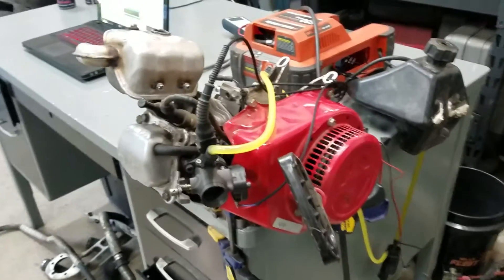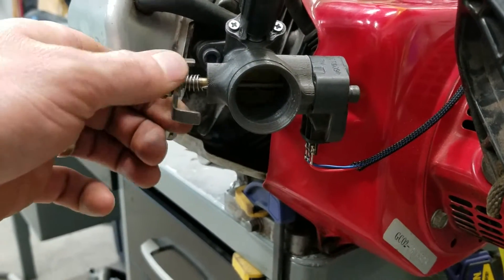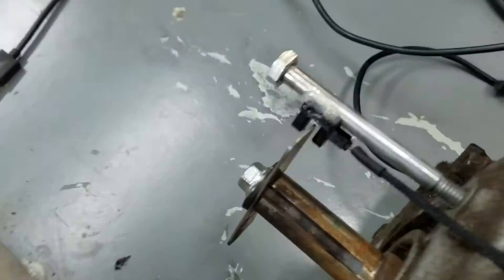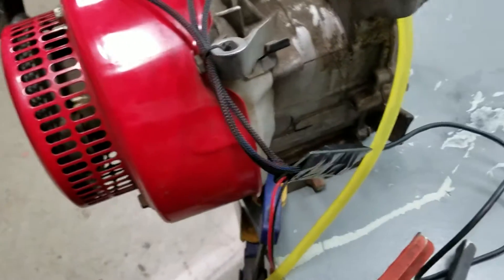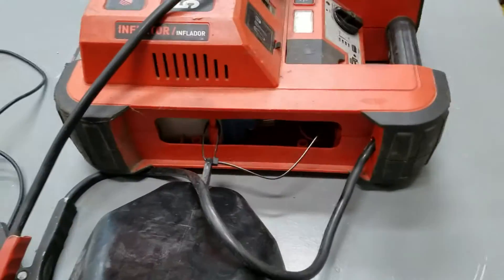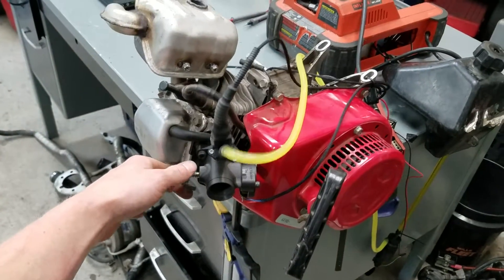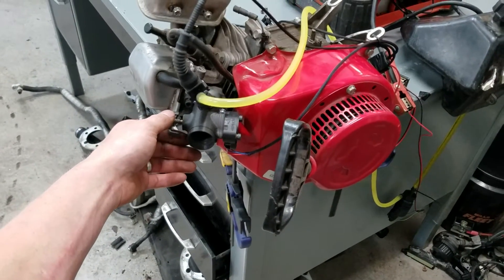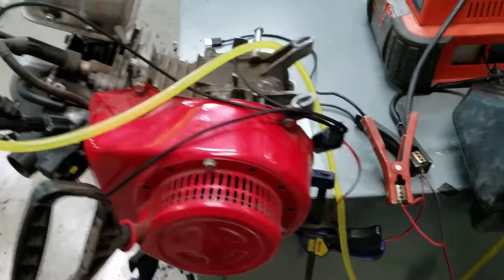Fuel Injected Honda GX160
I fuel injected this Honda GX160 with an Arduino based microcontroller with some parts I had laying around and some simple code.